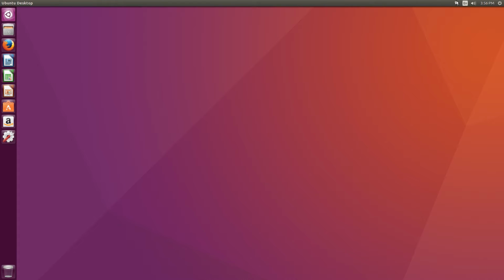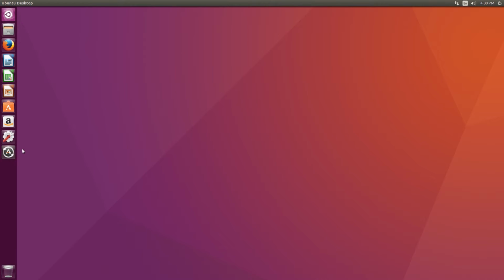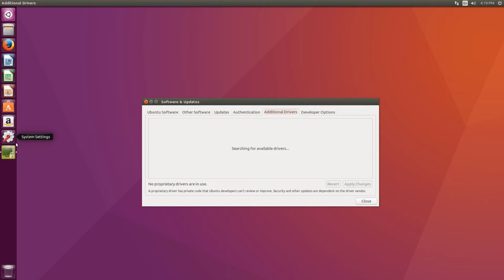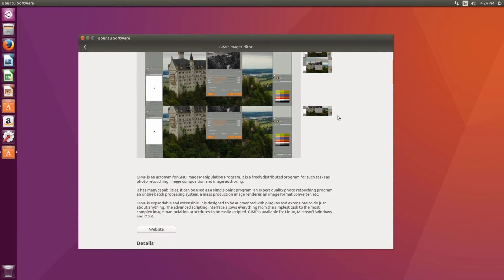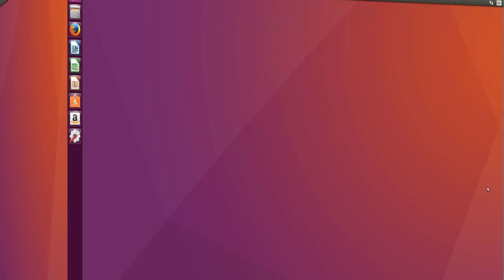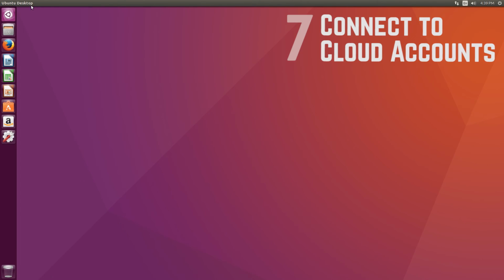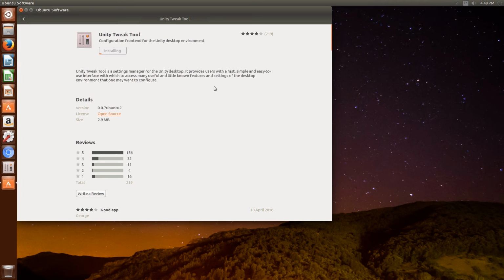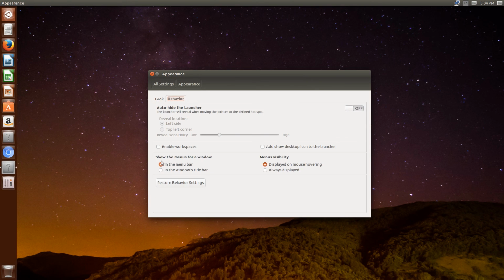Top 10 Things To Do After Installing Ubuntu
My second video on Byte of Linux! In this guide, I'll be teaching you the top ten things to do after installing Ubuntu. Some of these actions are essential for a stable Ubuntu system, while some of these things just make the OS easier to use.
Here is the list of things to do:
1. Connect to a network
2. Update all software
3. Install additional drivers
4. Use the software application
5. Enable extra repositories
6. Use the terminal
7. Set up cloud accounts
8. Install other applications
9. Change visual appearance
10. Enable misc. tweaks

Intro made with velosofy.com.